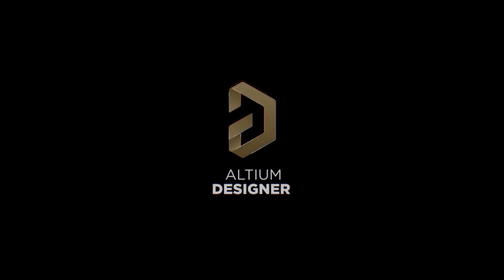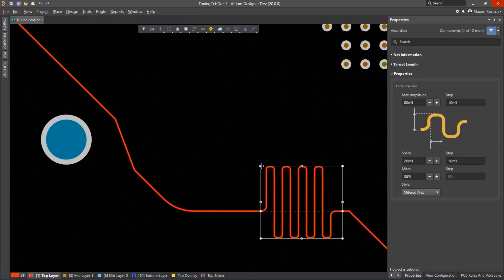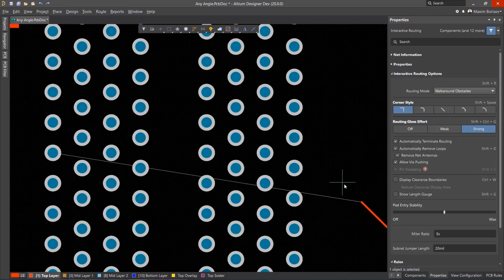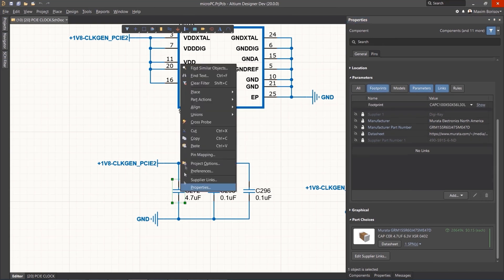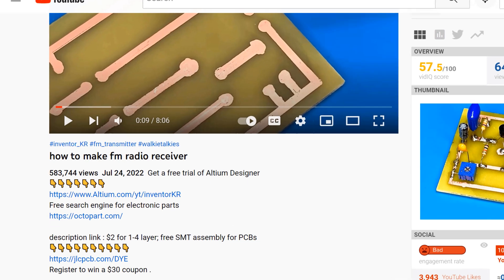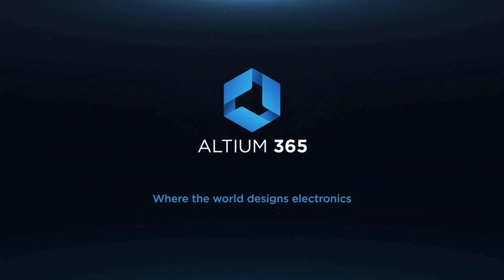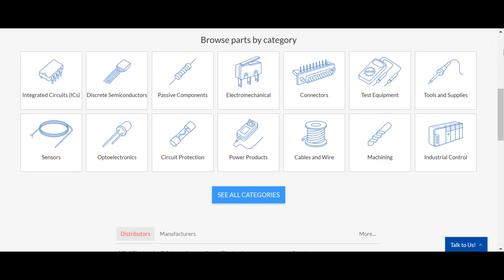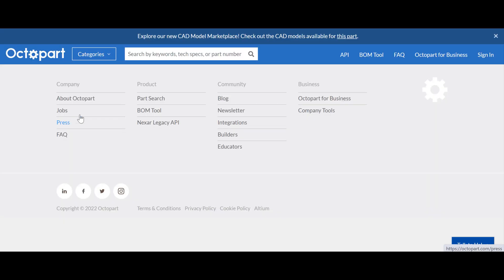how to make fm transmitter circuit ,altium designer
To buy all tools from here 👇👇
Do you want to learn how to make a FM transmitter circuit? In this video, we'll show you how to build a simple FM transmitter using just a few components.

This is a great circuit to build if you want to create your own wireless audio transmitter! By following along with this video, you'll learn how to create a simple FM transmitter circuit that can be easily modified to suit your needs. So whether you're a beginner or a seasoned electronics enthusiast, this is the video for you!
description link : $2 for 1-4 layer; free SMT assembly for PCBs

 Circuits and diagrams can be found on the blog